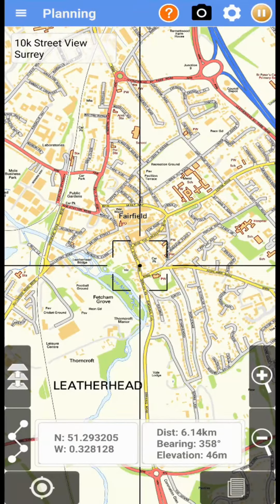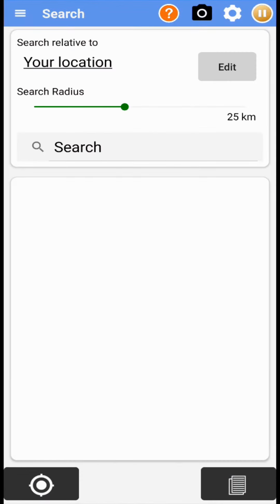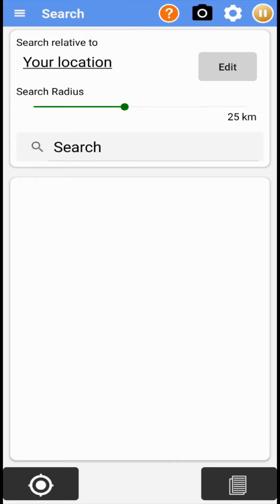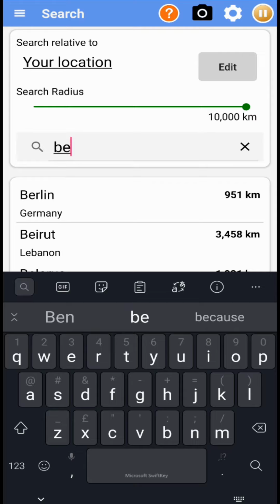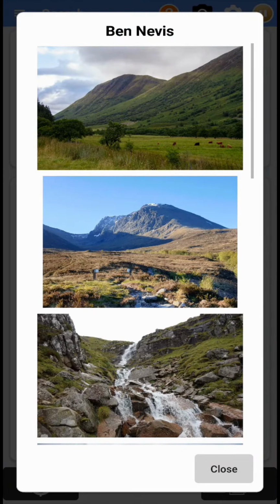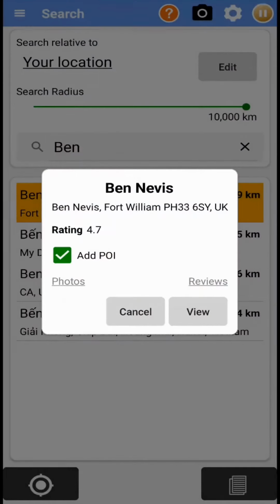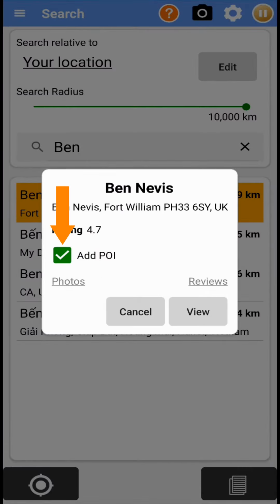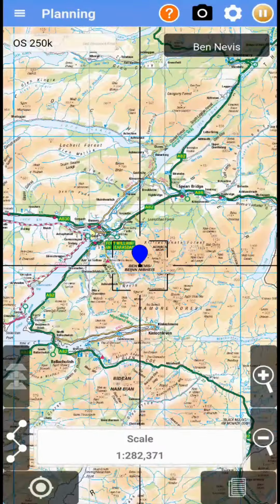Satmap Xplorer GPS - Searching for places and features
Discover how to use the Google places search feature built into Xplorer.